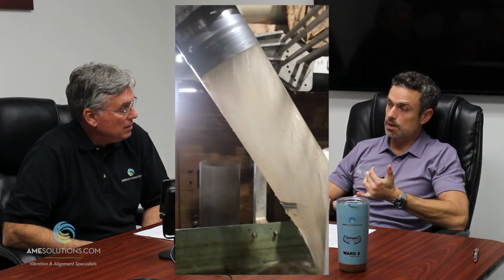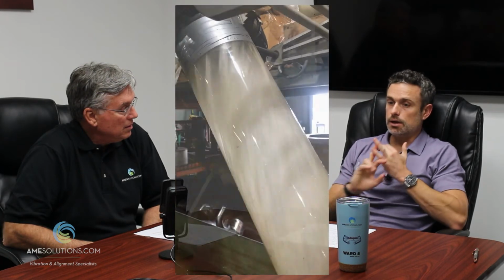EP 001 - Tech in Check - Justin Montes - DeAngelo Marine Exhaust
In this episode, we are joined by Justin Montes with DeAngelo Marine Exhaust. Find out how a welder in aviation made his way into the Marine Industry and built a significant exhaust company in the world's yachting capital. We also touch on new IMO regulations, patent-pending products, and more!

Company stakeholders are constantly searching for ways to reduce maintenance budgets while adhering to stringent timelines. However, more often than not, it's easier said than done. Dive into all levels of machinery maintenance – back to basics up to your more complex diagnostics with Maritime Engineer Rich Merhige, as he's joined by guests from the marine and industrial sectors. Tune in for information to keep your equipment "in check" and stay working for you!

Follow AME on social media...